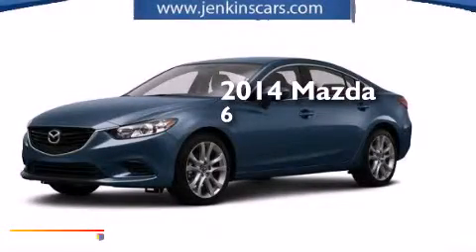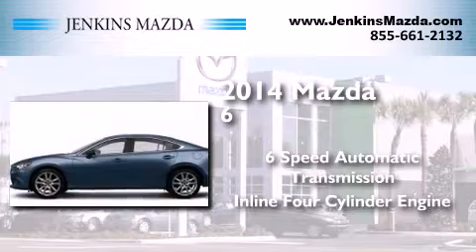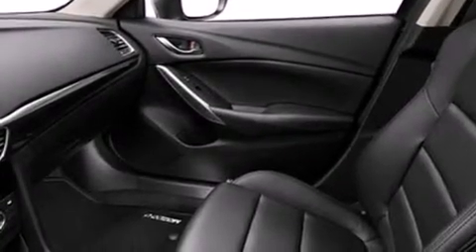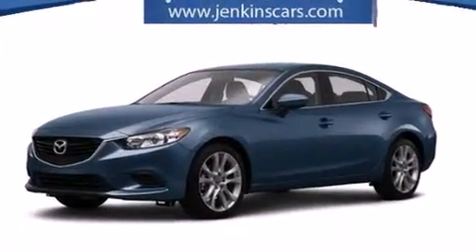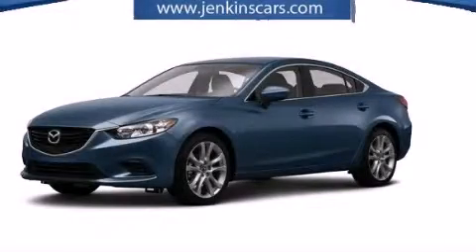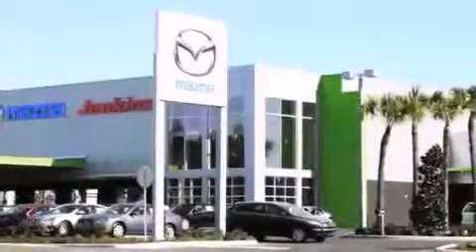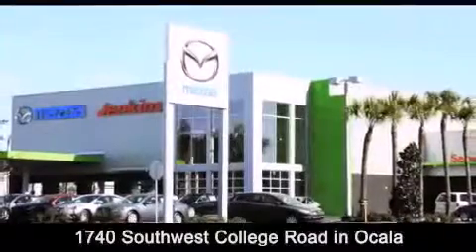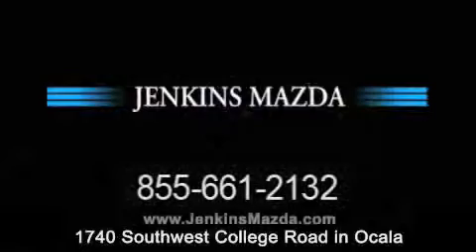2014 Mazda Mazda6 Ocala FL 34474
Click here for price : JenkinsMazda.vshoc.com/4zwduq?vin=JM1GJ1V61E1138436 We have been honored to serve the Ocala FL area , we promise that your experience at our dealership will exceed your expectations ! Year : 2014 Make : Mazda Model : Mazda6 Engine : Regular Unleaded I-4 2.5 L/152 Trans . : Automatic Exterior : Blue Reflex Mica Interior : Black Stock : M1515 Jenkins Mazda 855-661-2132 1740 S.W. College Road Ocala , FL 34471